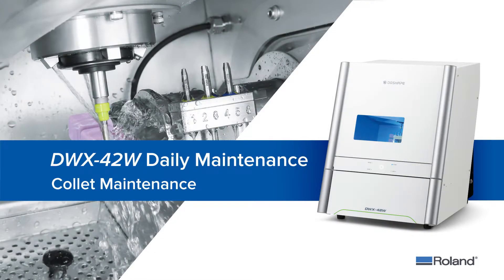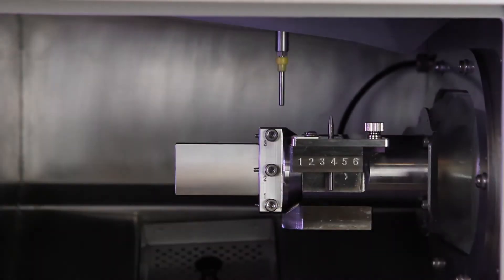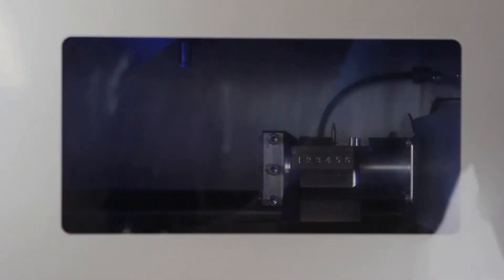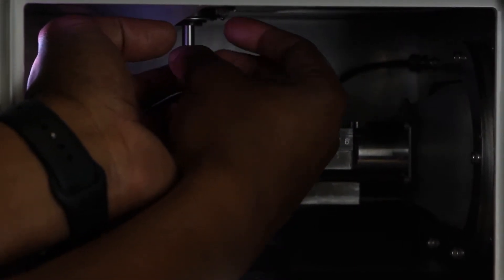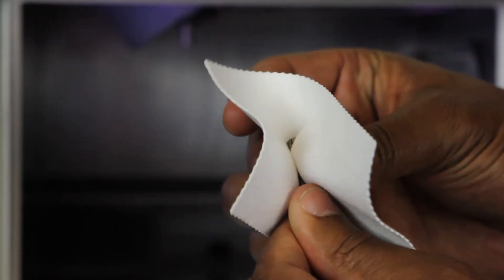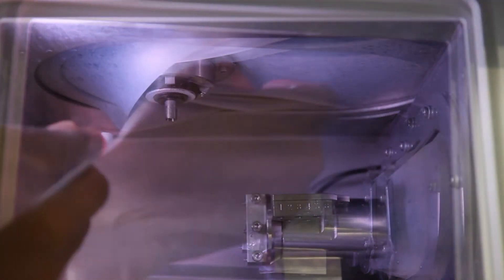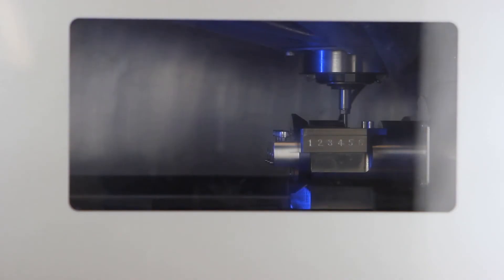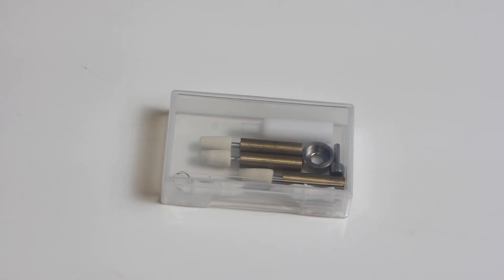DWX-42W Out of the Box - Collet Maintenance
In this video, you will learn how to clean and apply grease to the collet and spindle for your device, an important daily operation to keep your mill running efficiently.